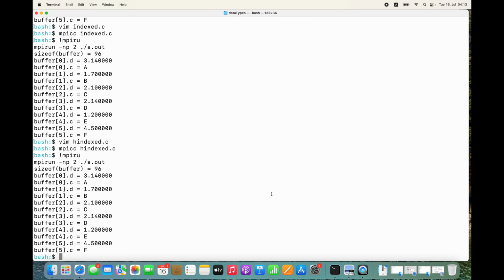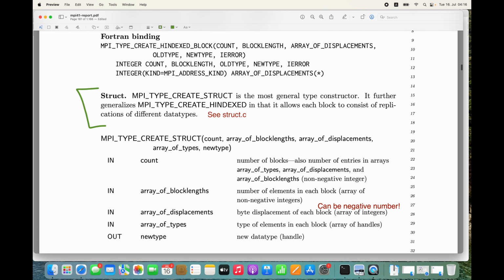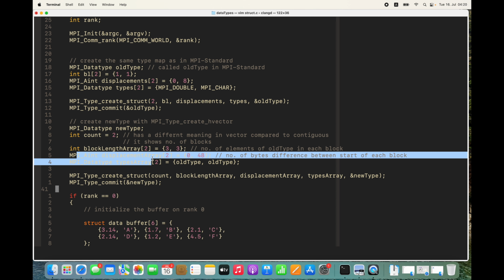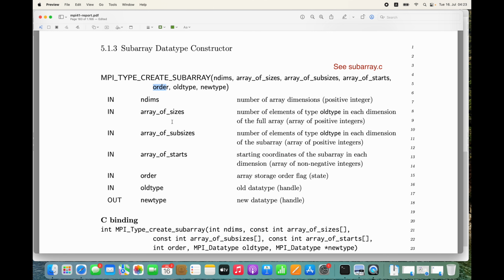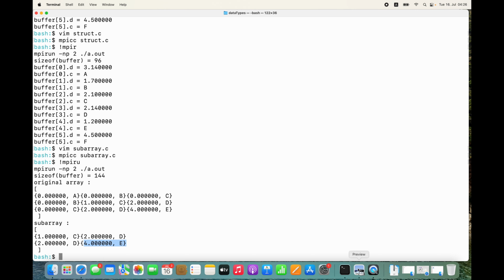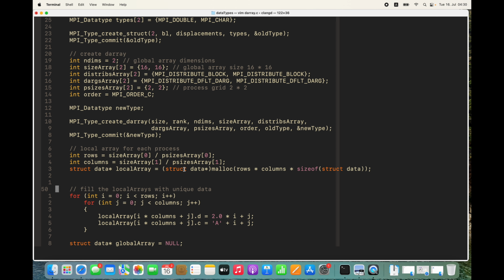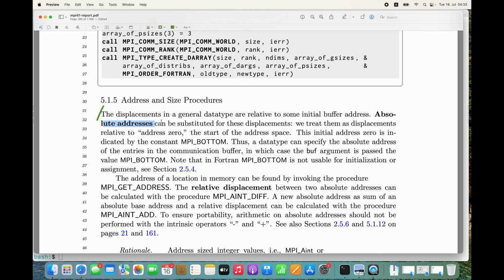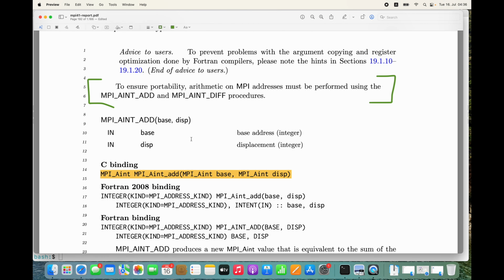Learning by doing :: MPI -- Datatypes In MPI, Part 2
This video is part of the new series called "Learning by doing :: MPI" which serves as an introductory course on MPI (Message Passing Interface). In this video we talked about datatypes in MPI! This topic corresponds to chapter 5 of the MPI standard v4.1. It is a lengthy chapter with a lot of information to digest. This time I haven't made the same strategic mistake as in point to point communications having a single episode which has 58 minutes of content! I decomposed this chapter into 4 parts of (on average) 20 minutes which is much more pleasant to digest. In part one we covered the idea of dealing with heterogeneous and noncontiguous data and the usage of general datatypes. Then we moved on with the following datatype constructors : MPI_Type_contiguous, MPI_Type_vector, MPI_Type_create_hvector, MPI_Type_indexed and MPI_Type_create_hindexed.
In part 2 we continued with the following datatype constructors : MPI_Type_create_indexed_block, MPI_Type_create_hindexed_block, MPI_Type_create_struct, MPI_Type_create_subarray and MPI_Type_create_darray. Then we talked about usage of absolute addresses for displacements. This section covers the following functions : MPI_Get_address, MPI_Aint_add, MPI_Aint_diff and MPI_Type_size.
In part 3 we continued our discussion with MPI_Aint_add, MPI_Aint_diff and MPI_Type_size functions. Then we moved on with the next section dealing with custom lower bound(lb) and upper bound(ub) markers and usage of MPI_Type_create_resized. The next section we dealt with was extent and bounds of datatypes dealing with MPI_Type_get_extent and MPI_Type_get_true_extent. Next the idea of committing and freeing derived datatypes was presented(with MPI_Type_commit and MPI_Type_free). Duplicating a datatype with MPI_Type_dup was mentioned briefly. We followed our discussion with the subtle difference between MPI_Get_elements and MPI_Get_count on the receive side of the communication.
Last but not the least, in part 4 we wrapped things up by packing and unpacking and the following functions were discussed : MPI_Pack, MPI_Unpack, MPI_Pack_size, MPI_Pack_external, MPI_Unpack_external and MPI_Pack_external_size.